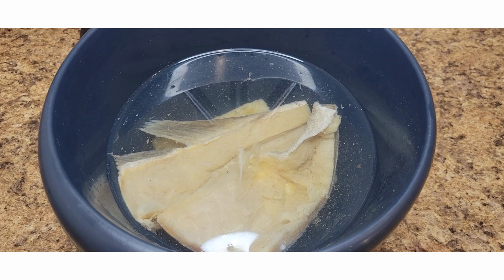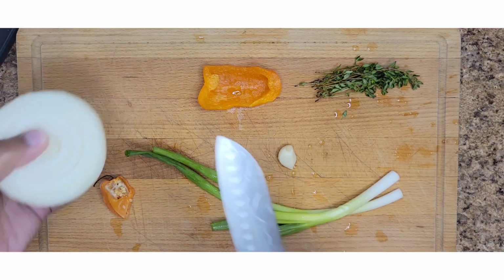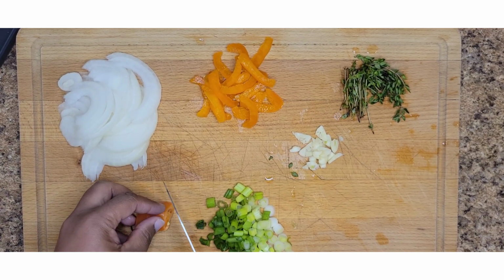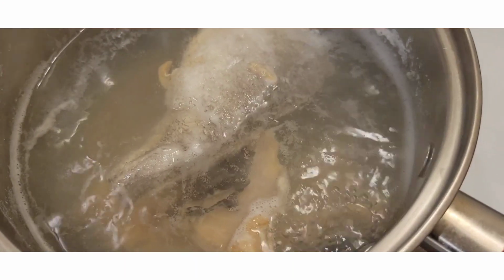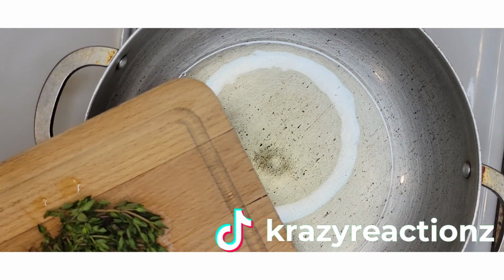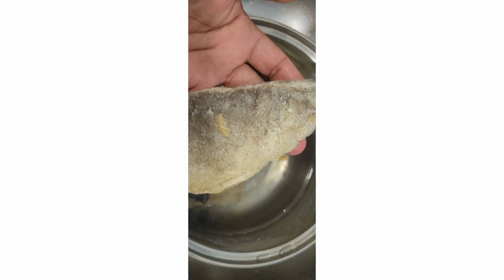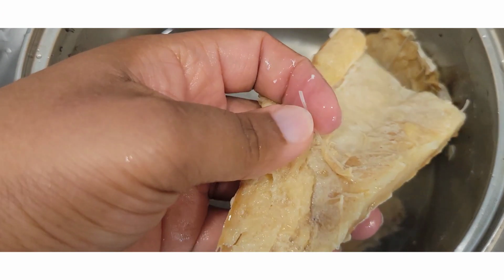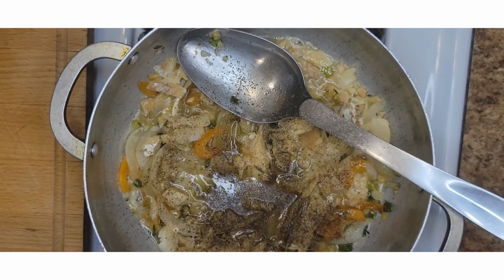How to Make Jamaican Saltfish & Butterbeans {ecommerce, online business, software}